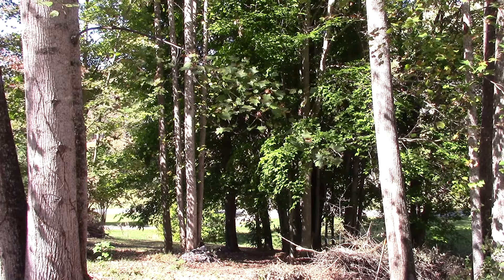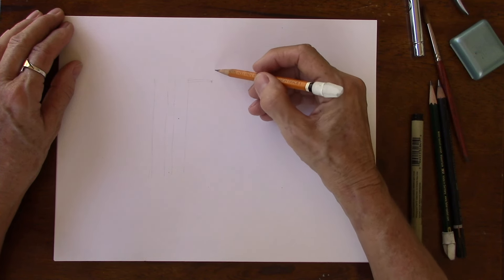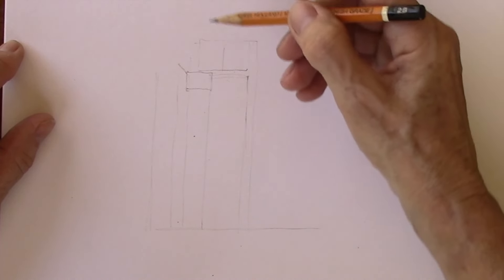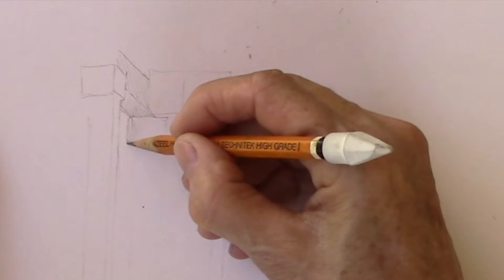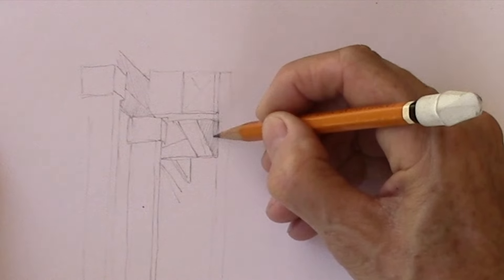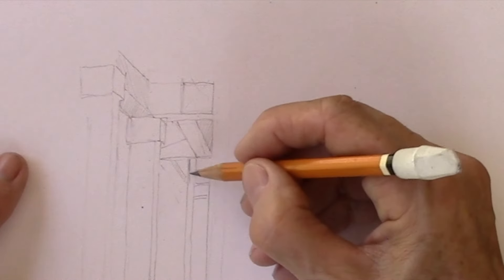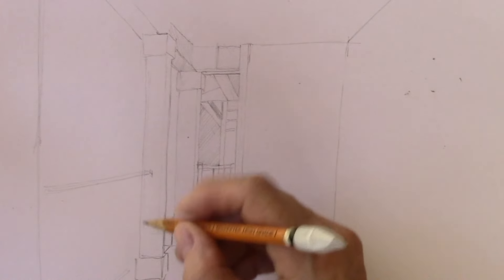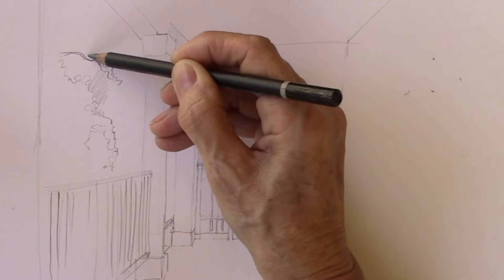Perspective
It seems hard and difficult to draw something in perspective, but not when you have learned to see the negative shapes and are able to draw them. This is basic knowledge you need to move forward with your drawing skills. Every step brings you closer to mastery. From the negative shapes you see the relationships and how all the different parts relate to one another. if You want to know more go and click on coaching